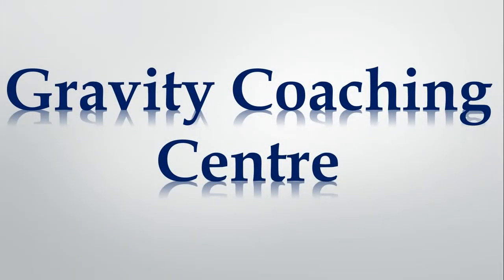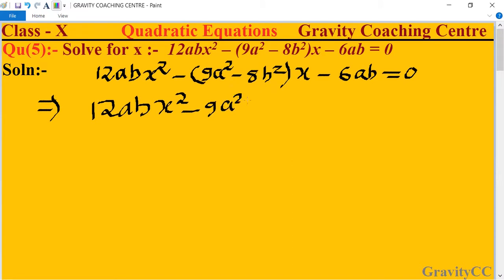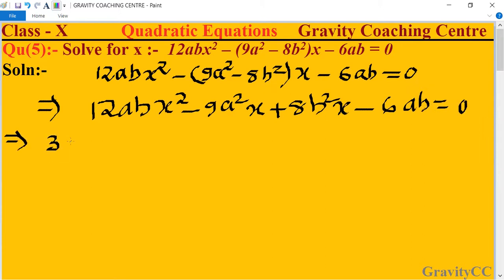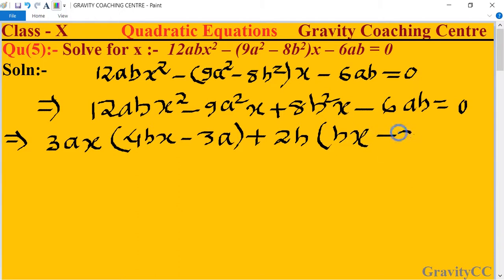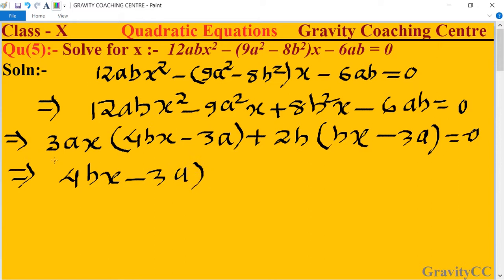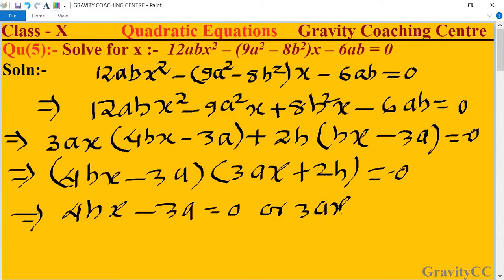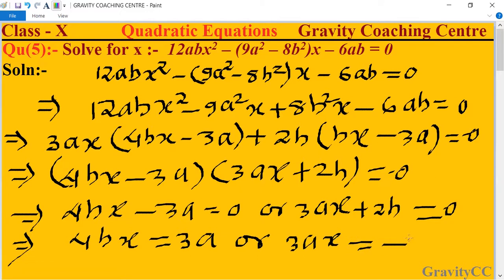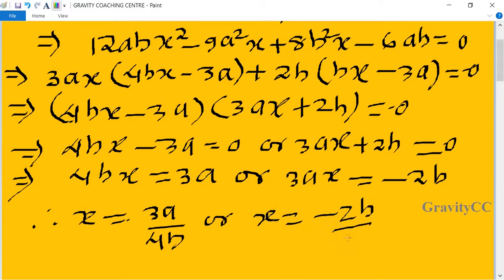Q5 | Solve for x :- 12abx2 – (9a2 – 8b2)x – 6ab = 0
Click on below Links for more Questions:-

Qu(5):- Solve for x :-  12abx2 – (9a2 – 8b2)x – 6ab = 0